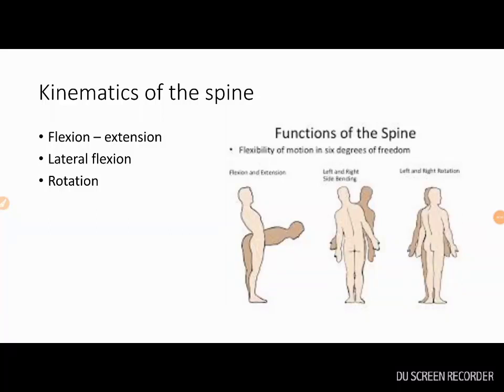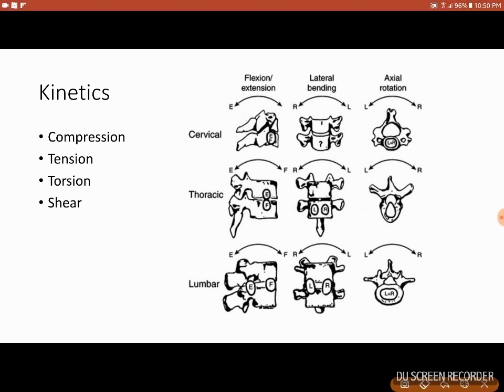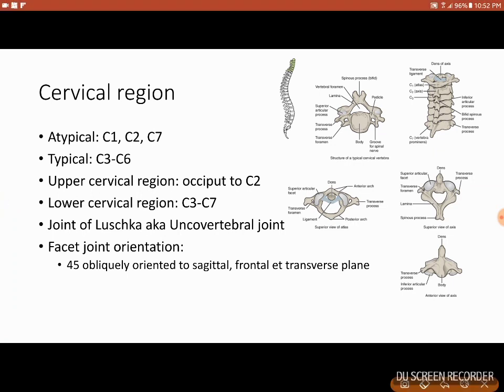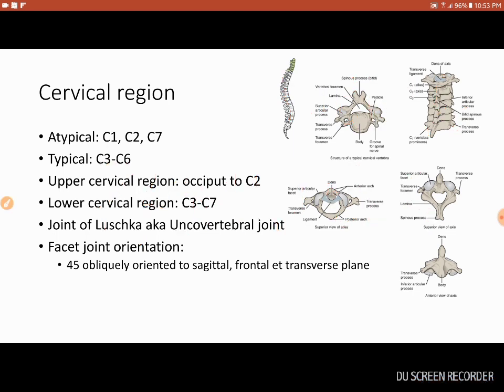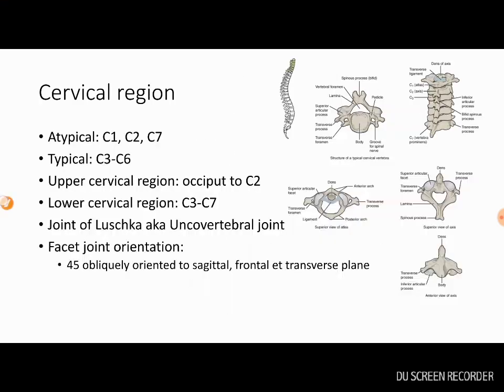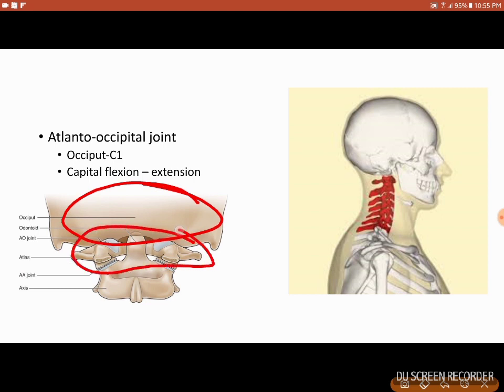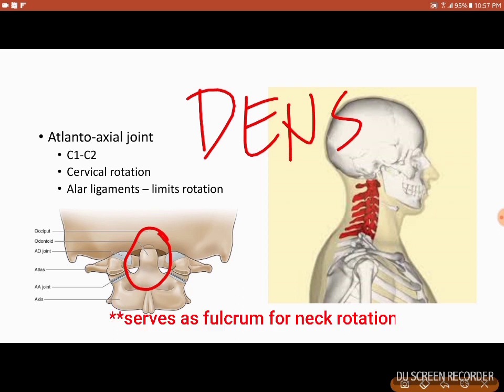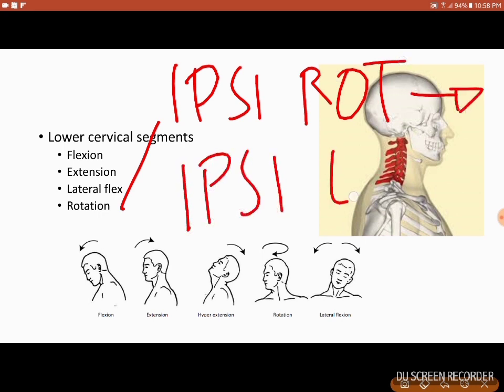Back and Spine Kinesiology 2